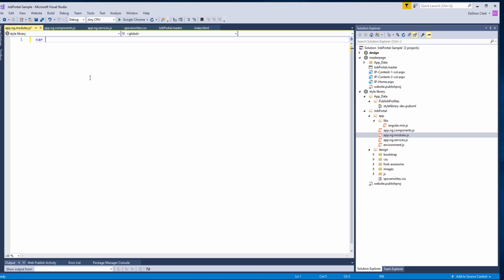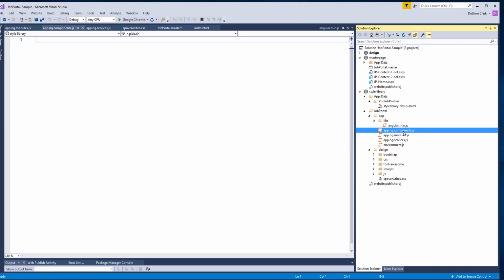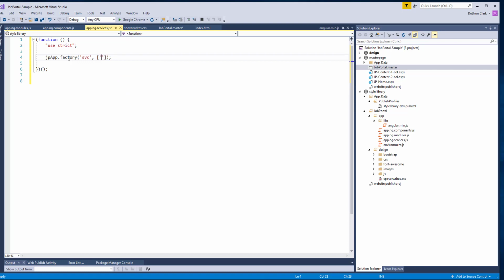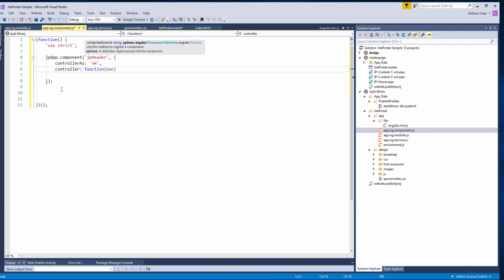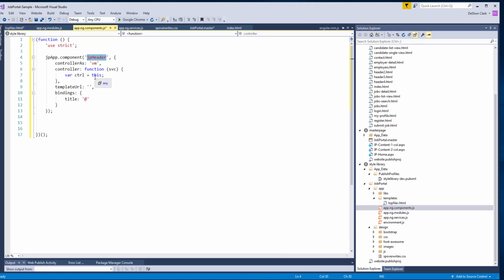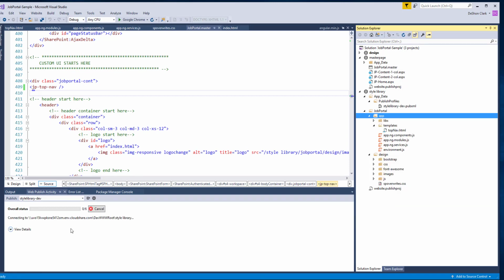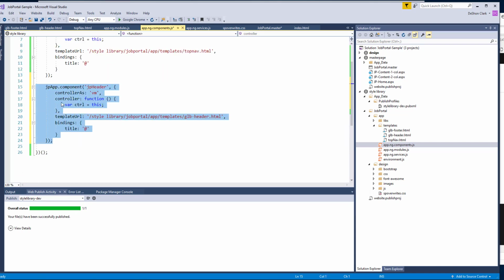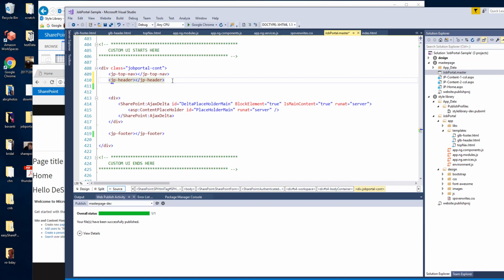S1E03: Quickly Wire-up AngularJS in SharePoint in 30ish mins - Custom Development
In this custom SharePoint development video we start laying the ground work for angularJS by setting up the modules, components, and services. We create our template dir, and start moving some of that custom html into angularJS templates and referencing the associated components inside of the master.

This process is so easy, that I am still surprised everytime I use it.